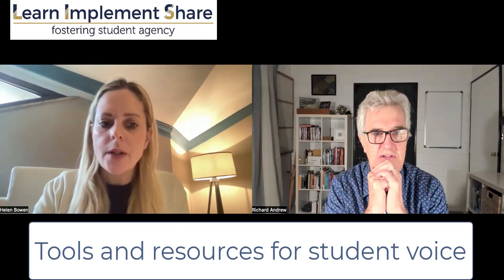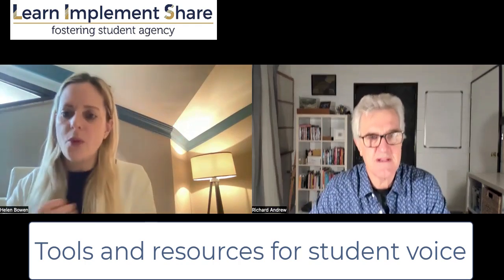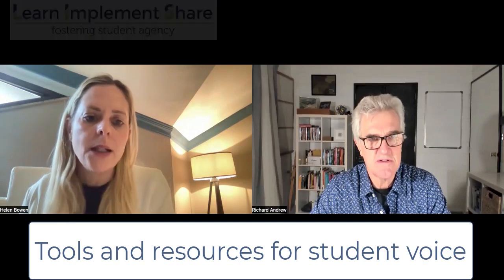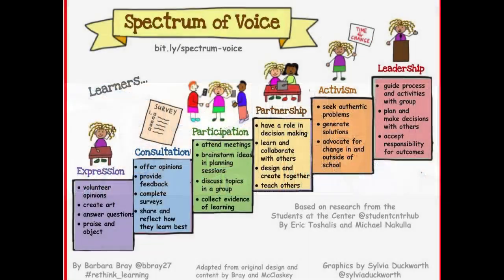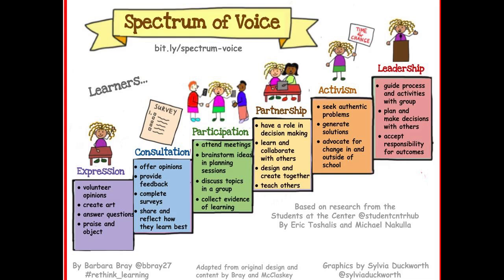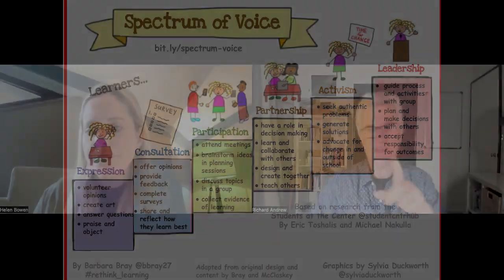The Importance & Benefits of Student Voice - Helen Bowen & Richard Andrew have a chat.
Recently, Helen Bowen and I enjoyed a chat about ‘All things Student Voice’, one of Helen’s and my favourite education topics!

What was especially interesting was Helen’s perspective on involving students in the wider school community, including in the teacher interview process.

Helen Bowen is an Education Consultant, International School Leader and Safeguarding Facilitator based in Turkey.

Video Timestamps
00:00 Intro
00:55 The importance and benefits of student voice
2:05 Indicators that Student Voice is occurring
5:00 The transition to fostering Student Voice
8:15 The middle and high school dilemma
10:10 The toddler analogy and its relationship to the classroom
11:05  The Relationship between Student Voice and engagement
15:35 Student involvement in curriculum design, teacher recruitment, etc.
16:45 Example of student involvement in curriculum choice (Doug Braiden/Faith Lutheran College)
18:00 Tools and resources for Student Voice
23:15 The ‘Model United Nations’ Conferences
29:00 Overcoming challenges
34:10 The Student Voice Catch-22